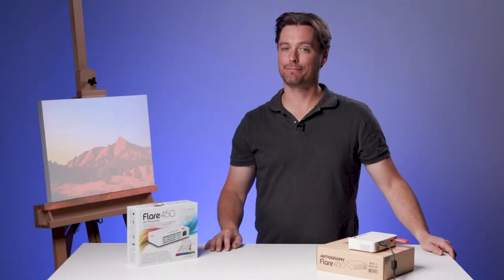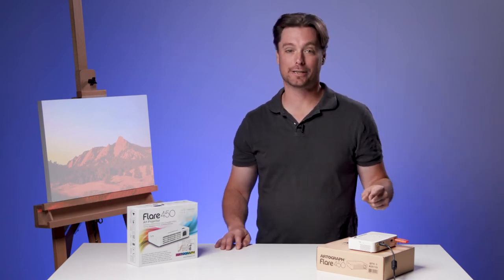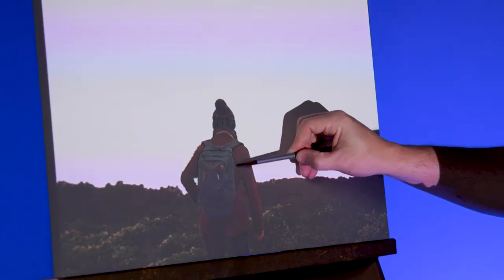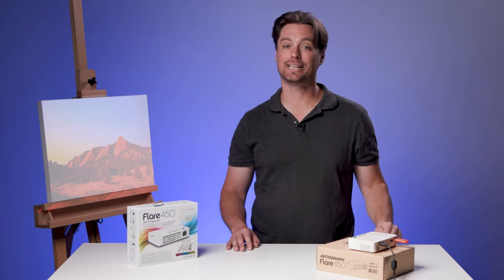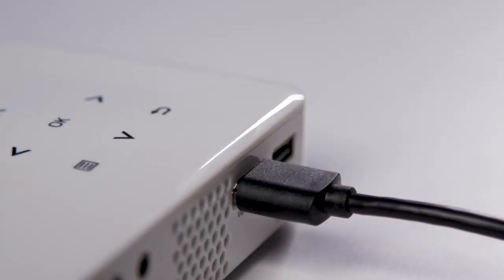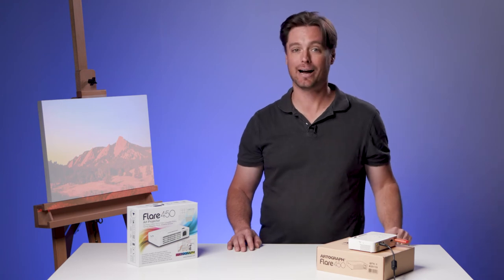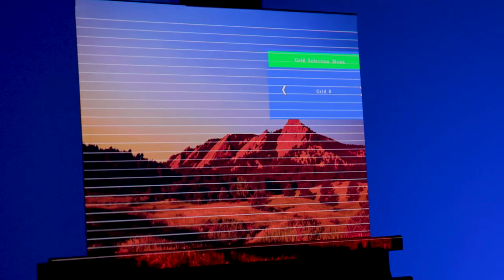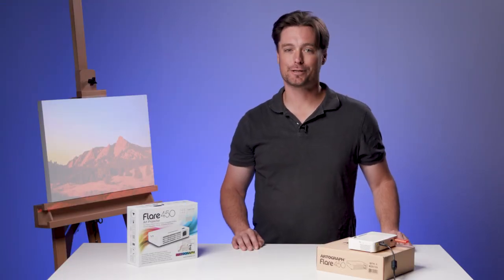Flare 450 Digital Art Projector- Sneak Peak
The Artists Network has provided us with a Sneak Peak highlighting the many features our Flare 450 Projector. Thanks to @artistsnetwork and Scott Maier for this informative video.